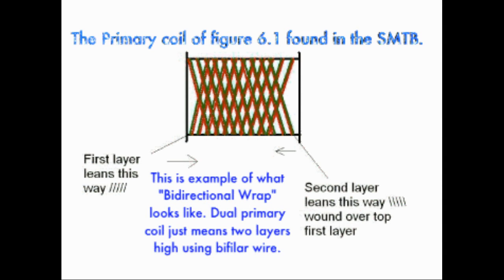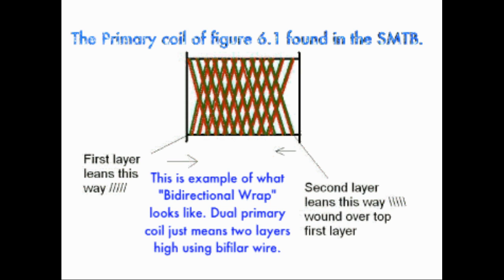Bidirectional HV Coil Winding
This may help with the coil winding for the injectors.